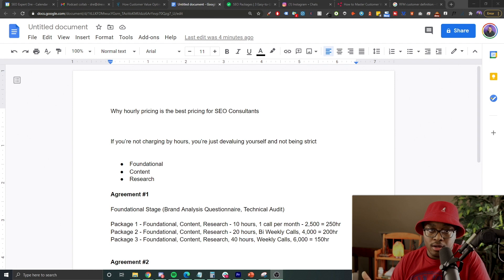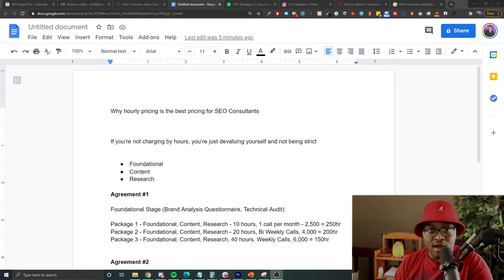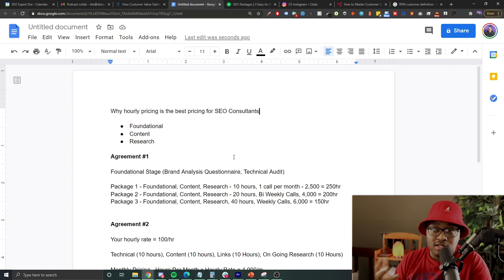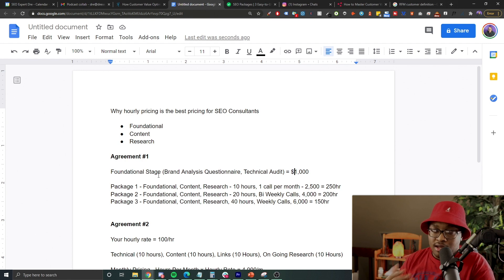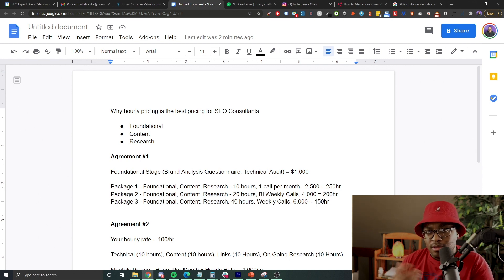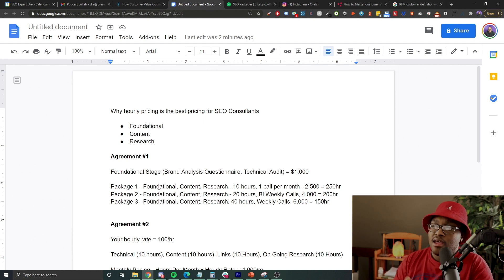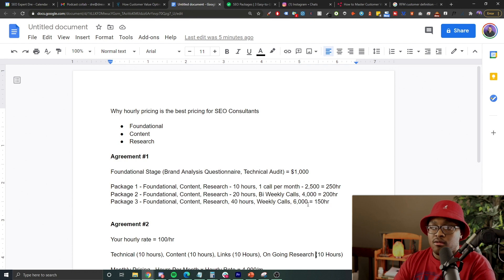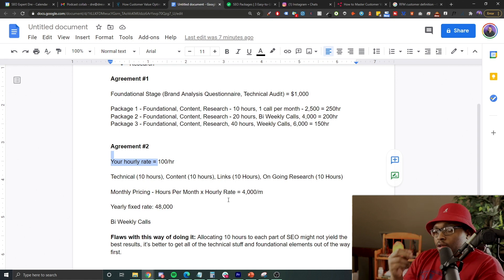How to Price Your SEO Services as an SEO Consultant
If you're looking to learn how to price your services as an SEO Consultant, in this video I discuss the strategy behind pricing your services as an SEO consultant.

Follow me on the web:
FREE resources:
Learn how to get SEO clients WITHOUT cold calling or cold emailing:

About me:
I started my career in SEO four years ago when I realized the value that I could offer to business owners. I realized the power of this skill after buying a bunch of online courses and reading blogs while working as a full-time security officer. At that point in my life, I was making $12 an hour and living check to check.

I dreaded working as a security guard. This was mainly because I felt like I wasn’t doing anything with my life. I worked at a Biopharma called Kedrion, and all I used to do was sit at my desk and answer phone calls all day. When I had free time, I used to play video games, and I hadn’t planned on going back to school because I was damn near homeless and I needed to make money. I worked 16 hours a day just to make ends meet, and I took my games to keep me awake during the night shift.

I thought I was doing everything right, because I was able to pay my bills even though I was barely getting by. But, where I’m from, that was good enough. That was the norm. Get a job paying $12-20 an hour, stay out of prison, and you’re set. If you did that, you were the Jeff Bezos of my neighborhood.

But I started to realize that wasn’t the norm when I was working at Kedrion and saw that there were people my age on six figure salaries. Being in that environment inspired me to do more with myself. That’s when I scoured the internet in search of something to do that was better than what I was doing, and that’s how I found SEO.

After learning about SEO and getting into the field, I managed to hit all the monetary goals that I wanted to accomplish. I made six figures by the age of 23, something that I never thought would even be possible. I also worked with a multitude of large brands such as Aetna, Cigna, and Blue Cross Blue Shield. I’ve been able to launch campaigns that have made millions of dollars, and I had a lot of fun doing so.

But, I’m now a full-time entrepreneur and have a multitude of income streams. As an entrepreneur myself, the way I view things have changed. I no longer only look at the amount of money I am making, as I was before, but the amount of impact that I am making. The value of “impact” is contextual. If I make Chase Bank a million dollars, it’s just a million dollars. But if I help an SEO freelancer increase their income from 50k to 100k yearly, the 50% increase will have a much greater impact on their lives.

That’s why I decided to start coaching SEO freelancers. Because I remember when I first got my foot in the door with this line of work, and how hard it was for me to grow my income simply because I didn’t have guidance.

As you read earlier, when I first discovered SEO, I didn’t even think making 6 figures was possible, and now I do that with ease, and I feel anyone can accomplish this as long as they put their mind to it. Moral of the story, I started coaching to help SEO freelancers get to the next level in their business, and bring out the person within themselves that they didn’t know existed..

I also genuinely enjoy working with others who just want to get further in life and their career as a whole, those are the types of people that I always try to surround myself with.